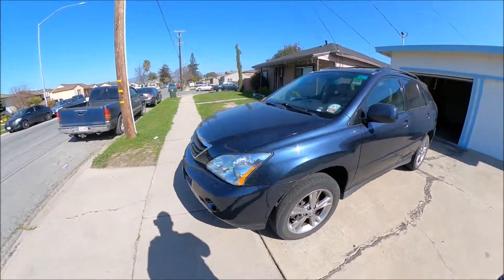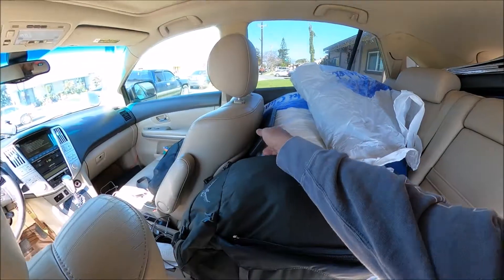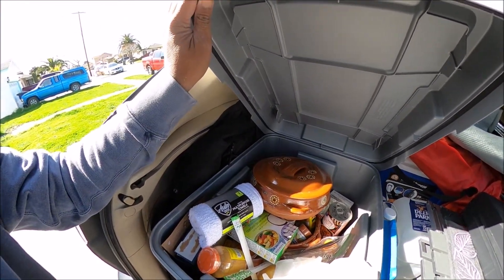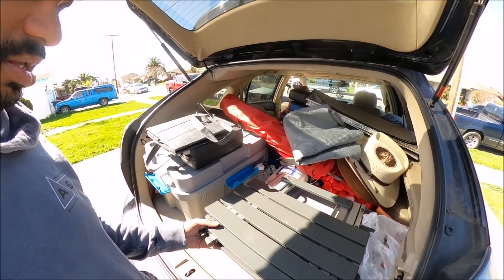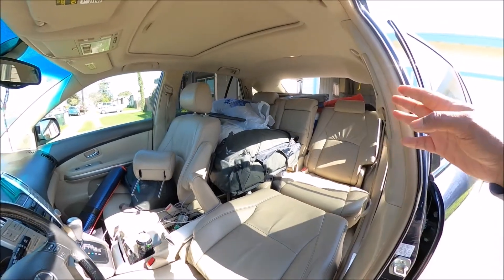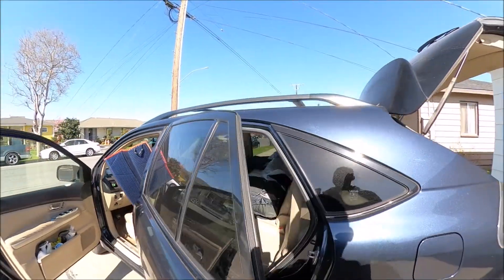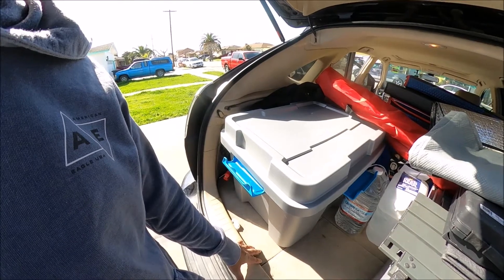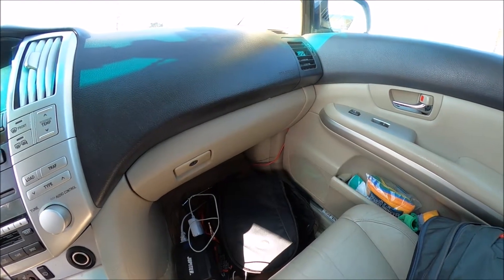Tour of my "car camping" Lexus RX 400h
I have made  to California from Virginia with my Lexus. this is how my camping vehicle is set up. I never planned this trip so all this was set up during my trip.